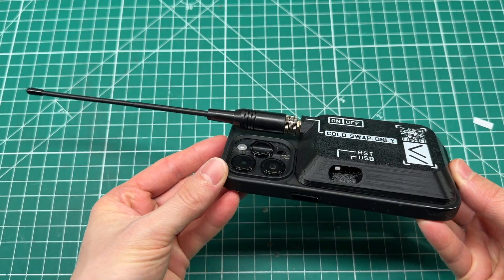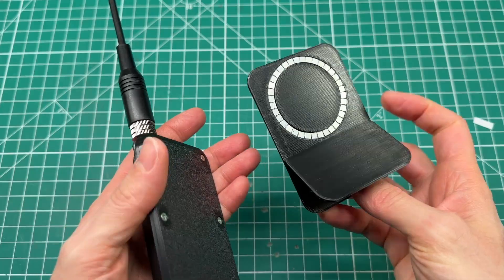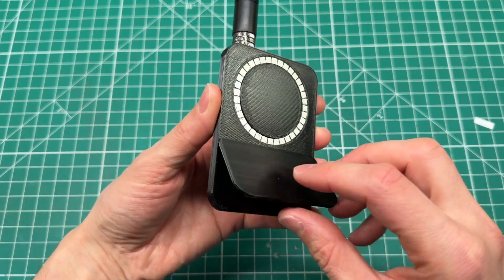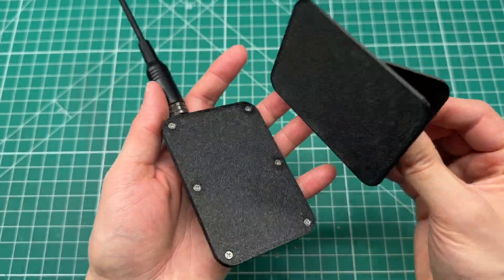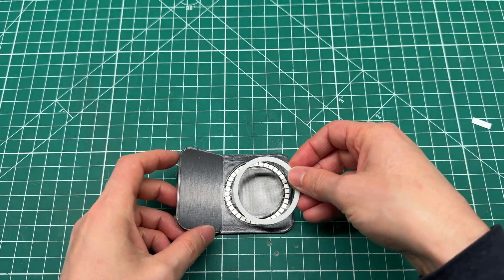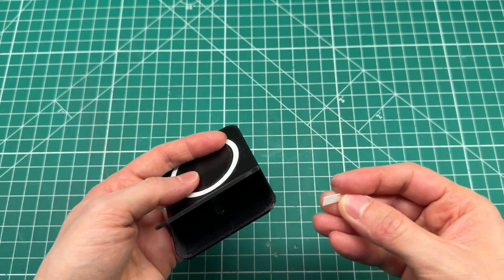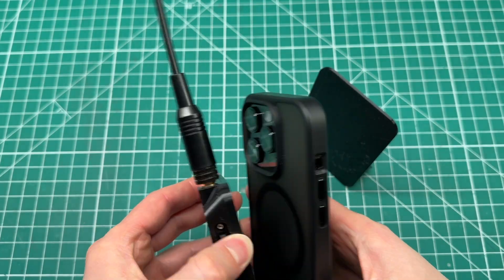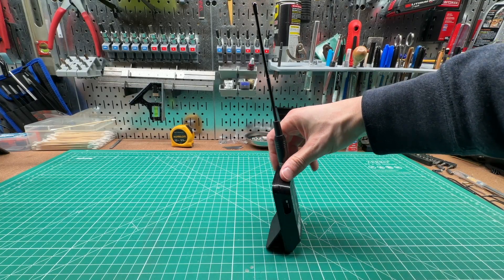My MagSafe Meshtastic Case Needed a Kickstand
My MagSafe Meshtastic case works great when it’s on my phone… but what about when I want to use it on its own? This video shows the 3D-printed kickstand I designed with an embedded magnet array that snaps onto the MagSafe case so it can stand upright on any flat surface.

📐 *3D Model (STL)*
I added the new kickstand STL to the models on my published case

- MagSafe Magnet Array
- Elegoo PETG Black Filament
- Elegoo PETG White Filament